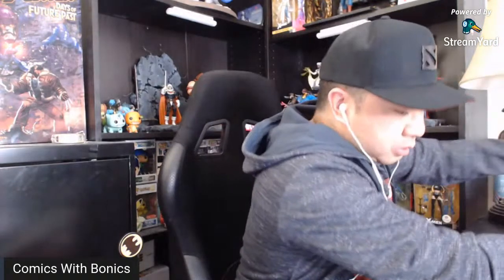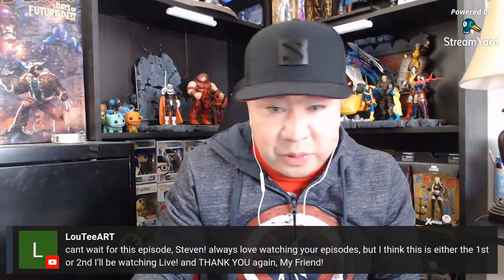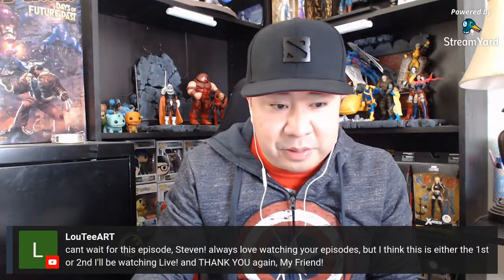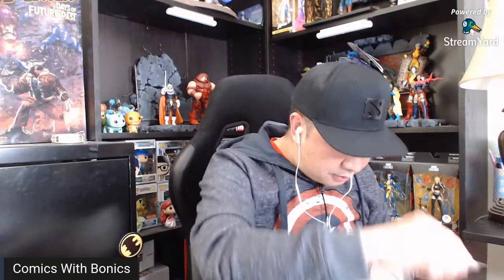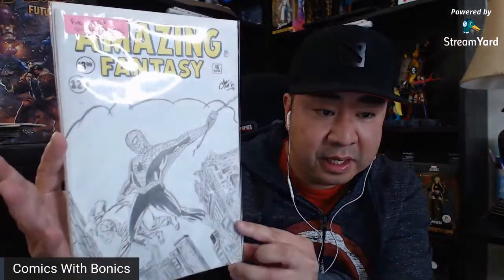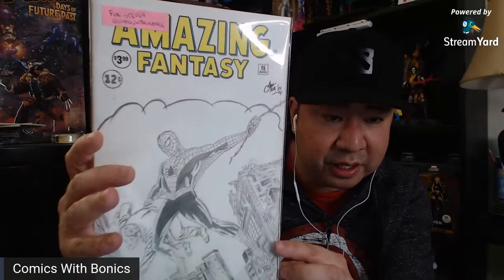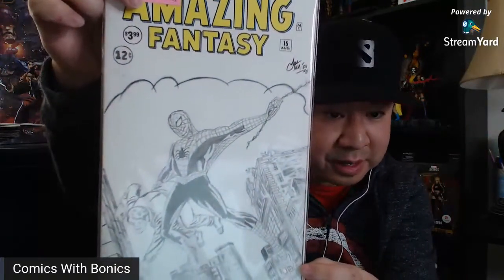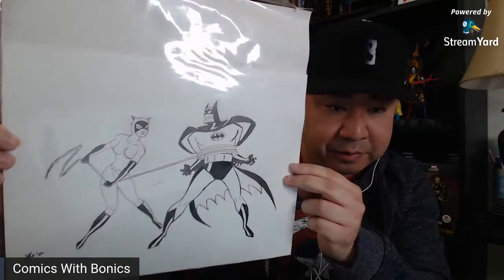Unboxing Silver Age Comic Book Keys and Art from the Comic Community